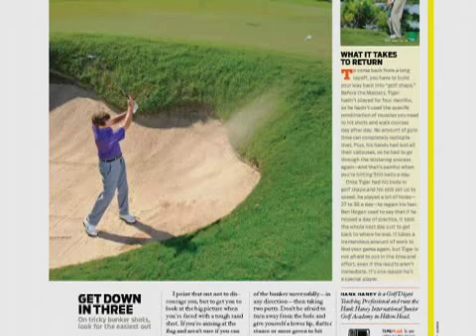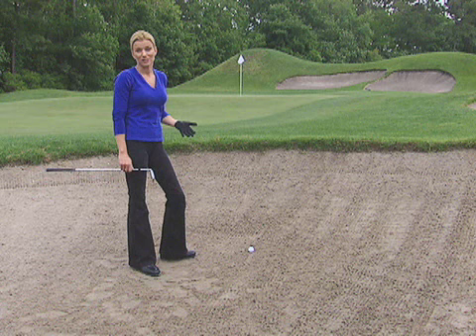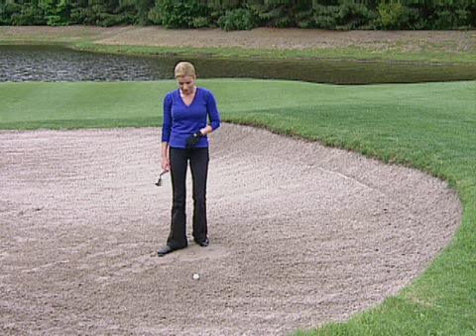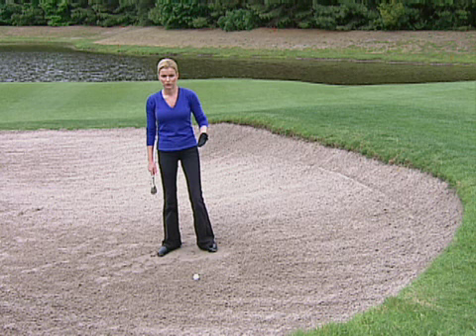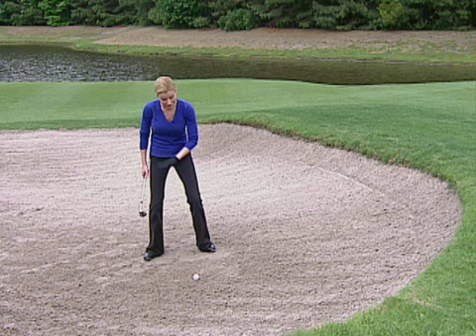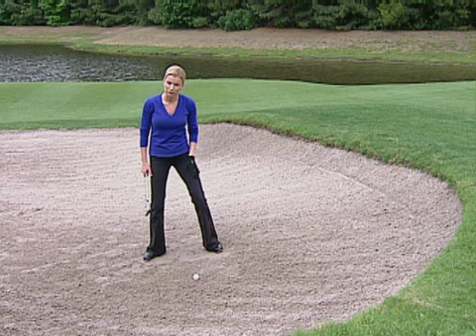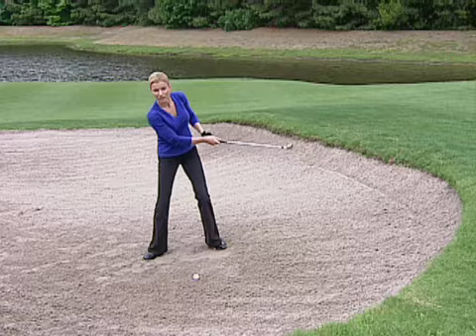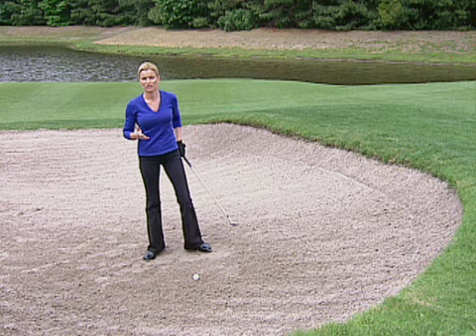Tips Plus: Hank Haney (June 2010)